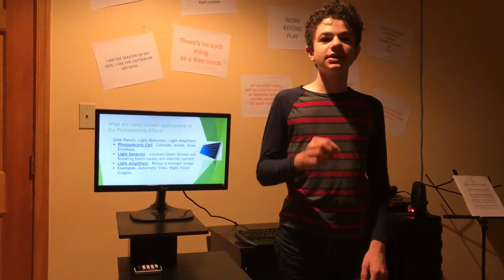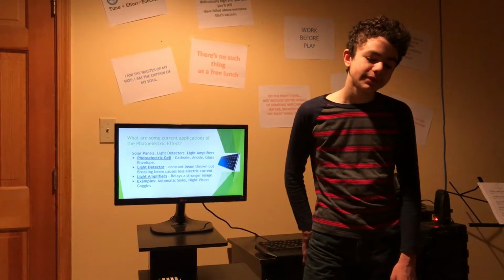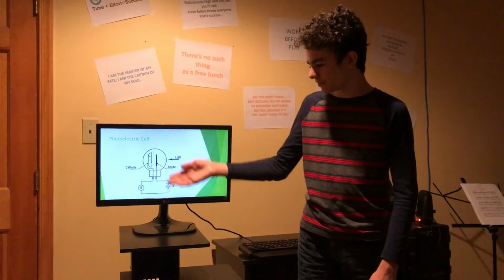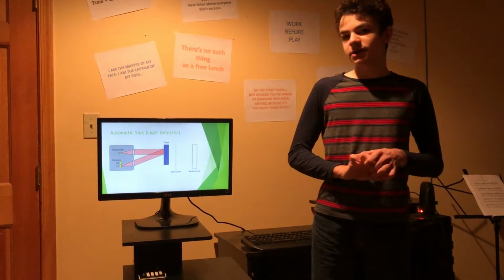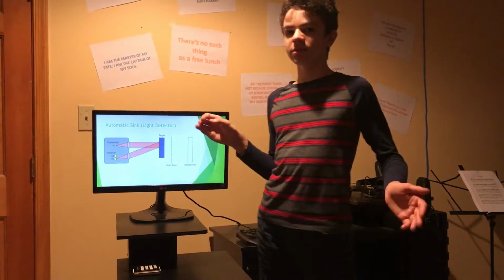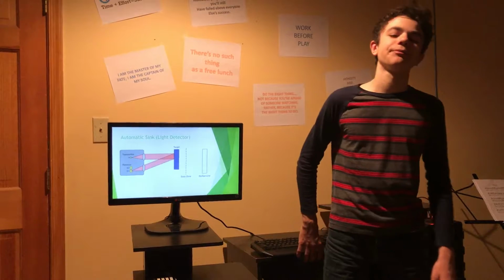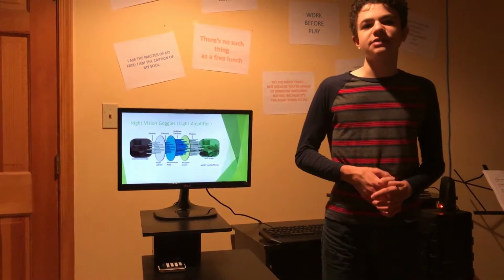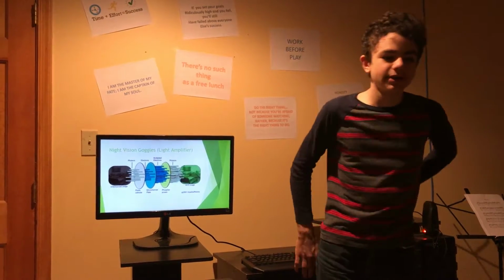The Photoelectric Effect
Devlin's 9th grade culminating project / speech.